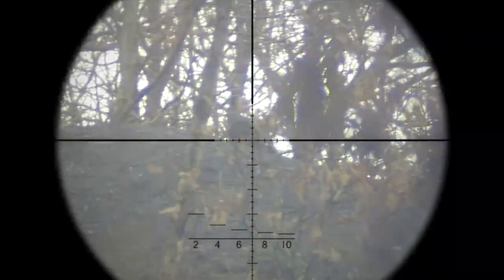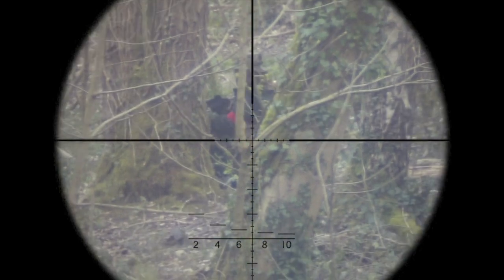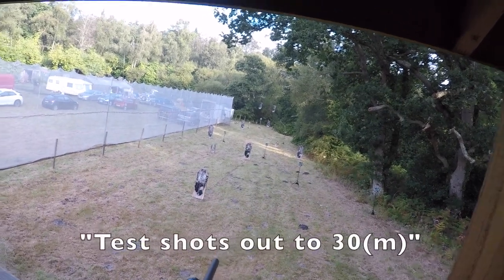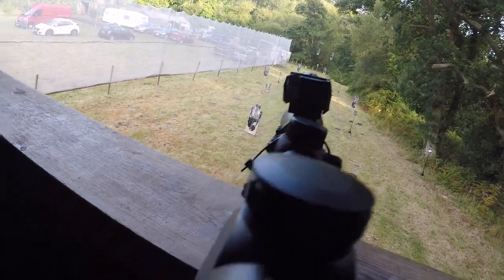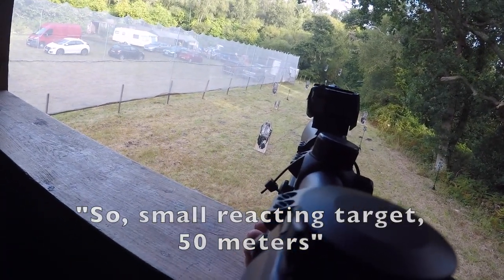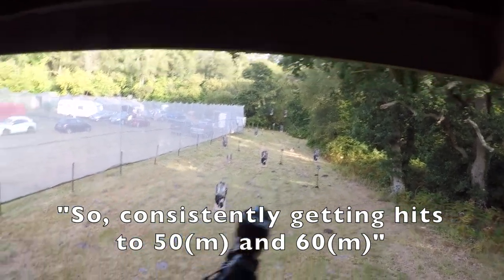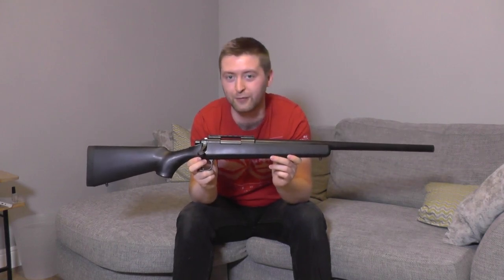ASPUK Gold VSR Upgrade Kit Review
Today we're taking a look at the Sniper Upgrade package provided by ASPUK; Part of their Gold upgrade package, I'll go into what parts have been installed into my TM VSR, talk about my experiences with it, and show how well it fires.

Timestamps;
00:49 - Service Overview
02:06 - First Impressions
03:12 - Shooting Test
07:38 - Reliability
09:19 - Conclusion

Have a non-VSR rifle that needs upgrades? have a look here;